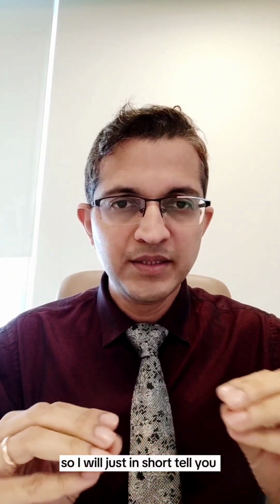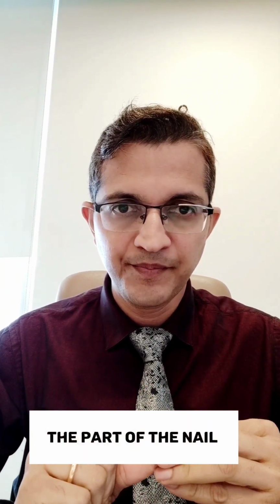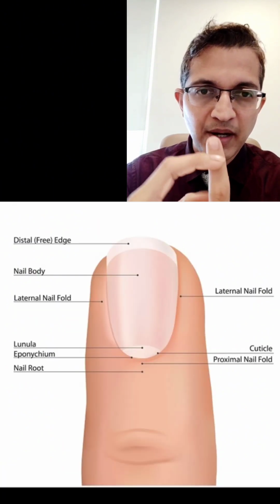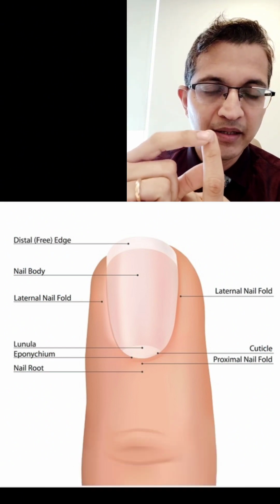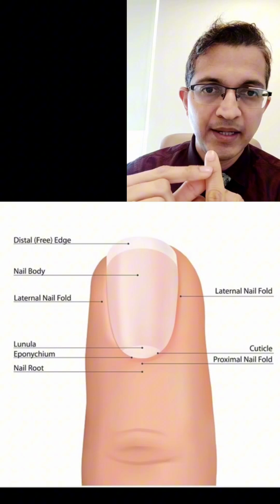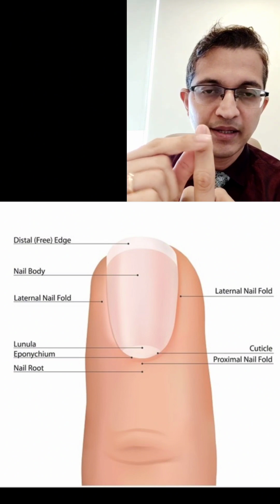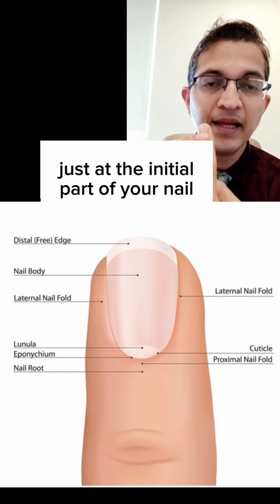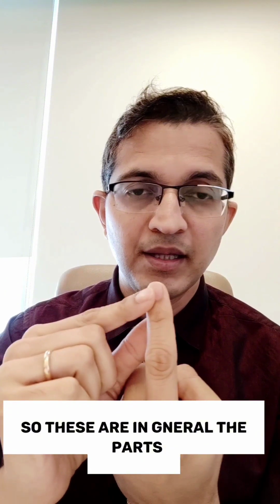Tale of a Nail@surgicurious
part 1 of taleofnail